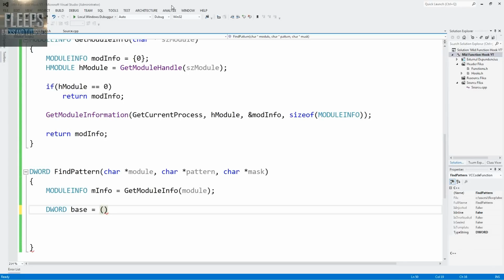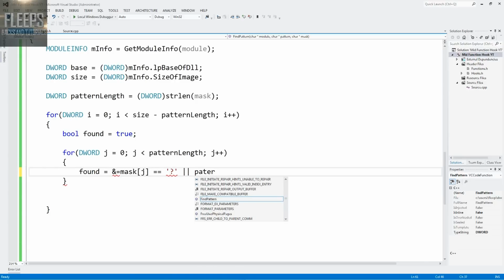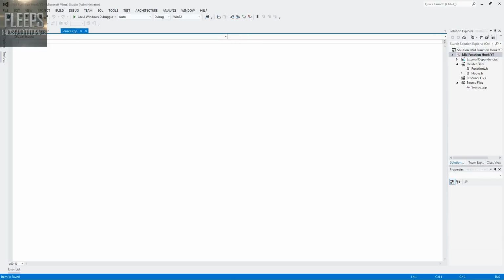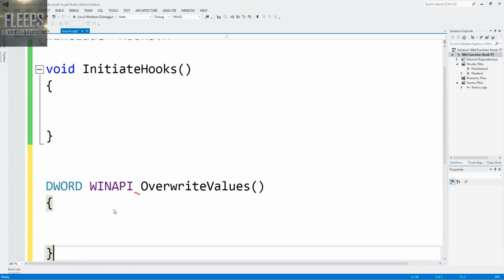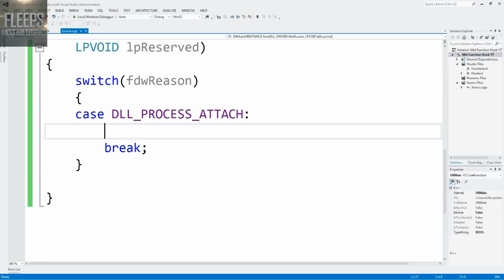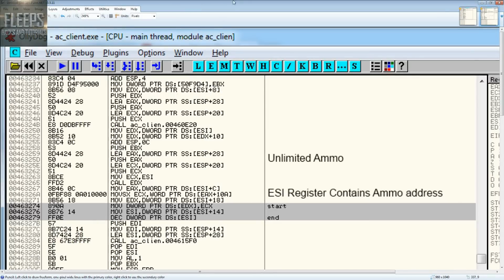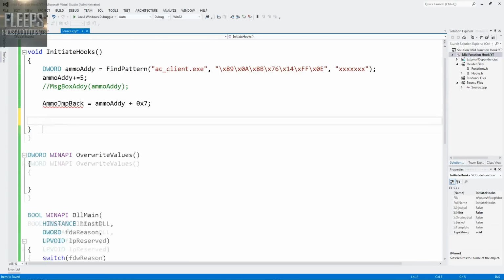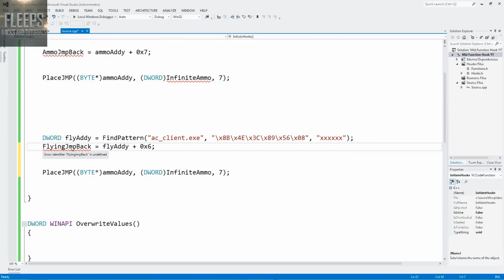C++ Mid Function Hooking Codecaving Tutorial Pt 4/6